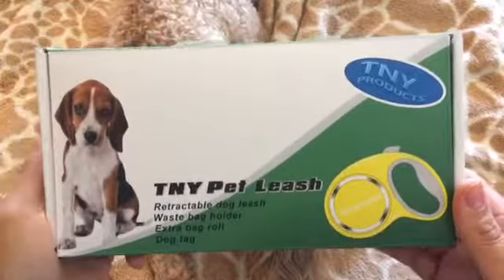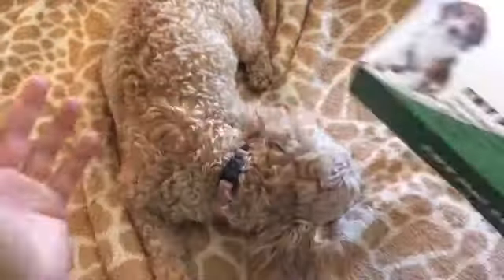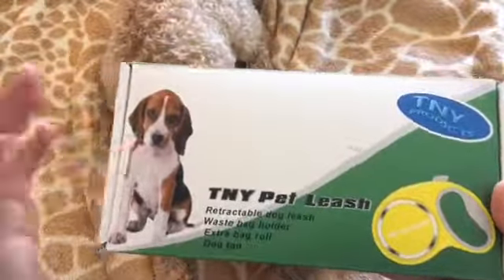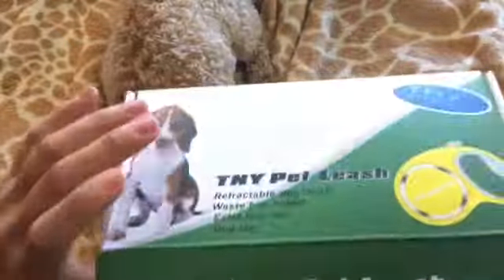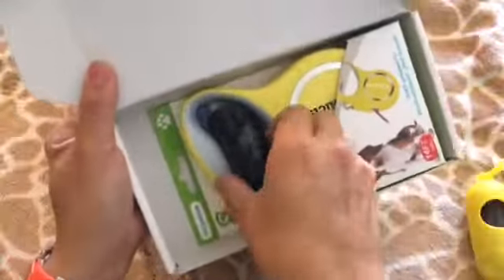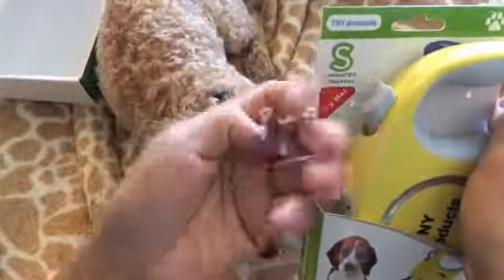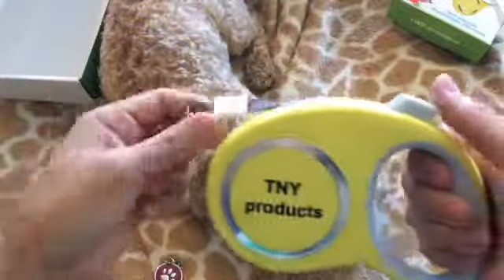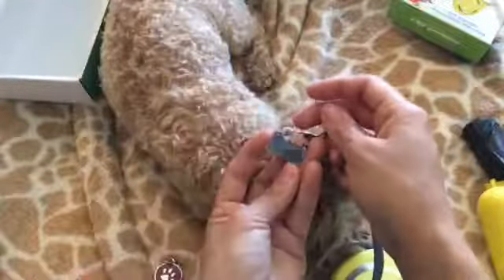Retractable Dog Leash For Small/Medium Size Breed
Getting ready to take my Honey for a walk at the park 🐶